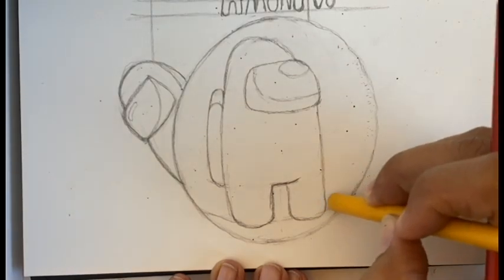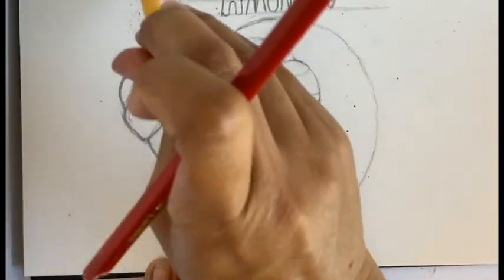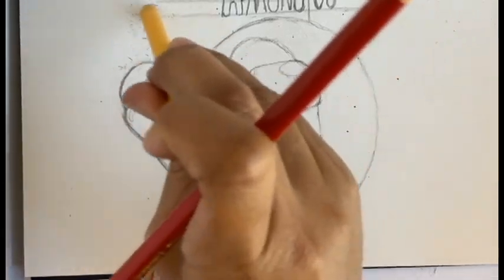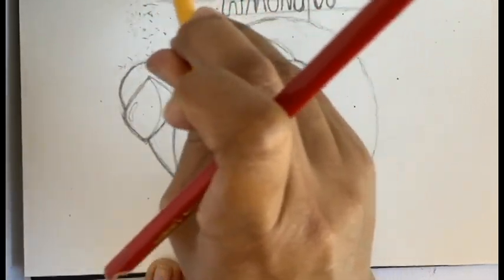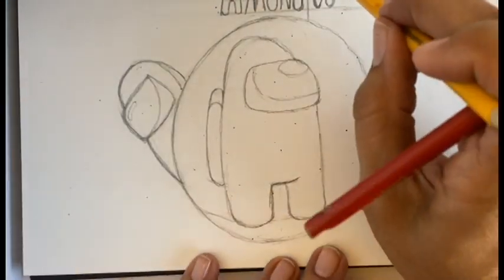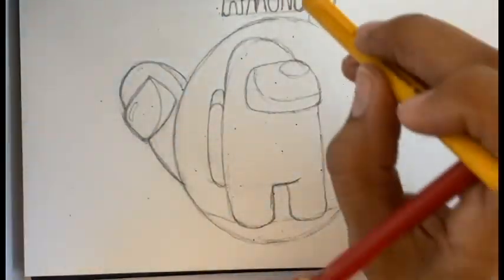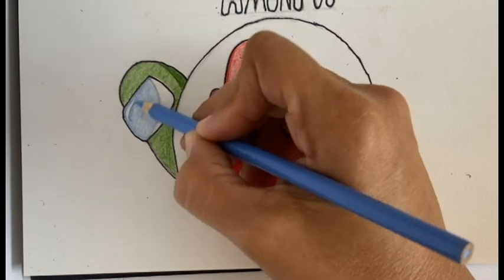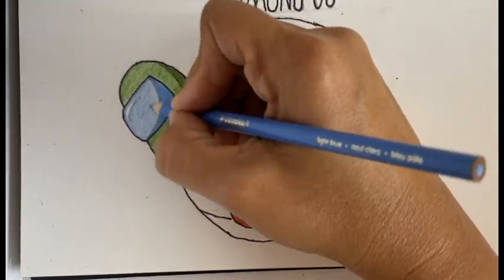Daily Sketchbook Drawing: Among Us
Learn how to draw Among Us characters.